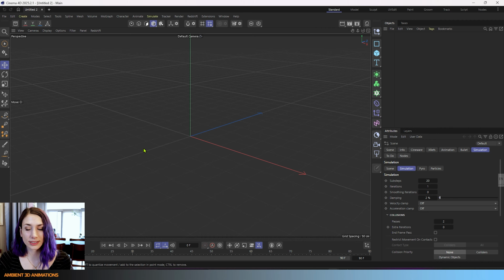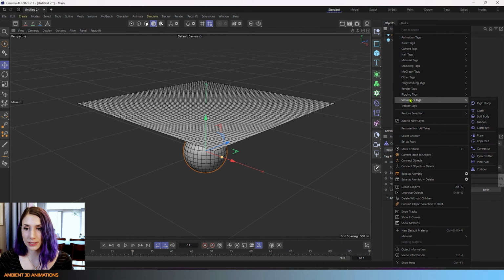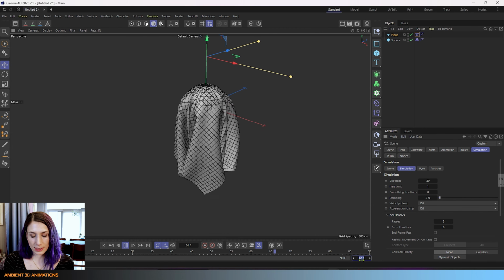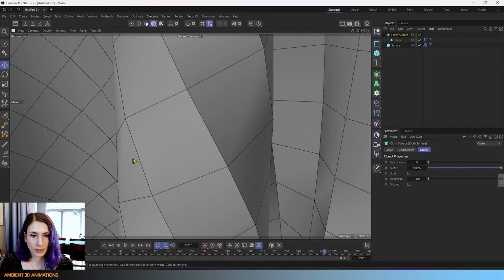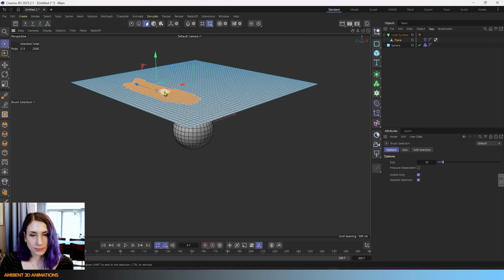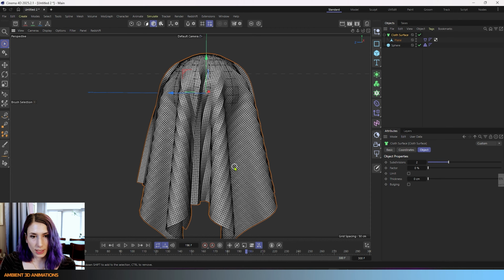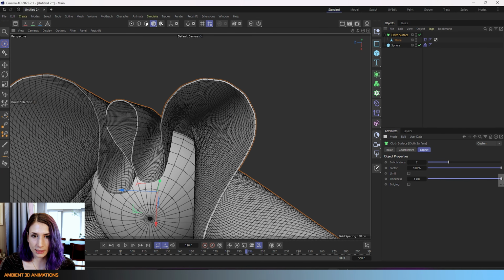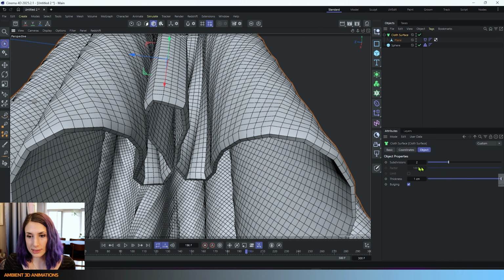Cloth Surface Cinema 4D | EP127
Today we are covering all the settings for the cloth surface generator. Below are other tutorials that this one builds on.